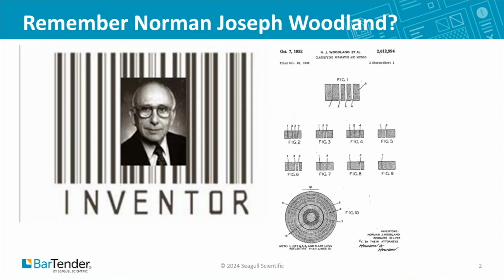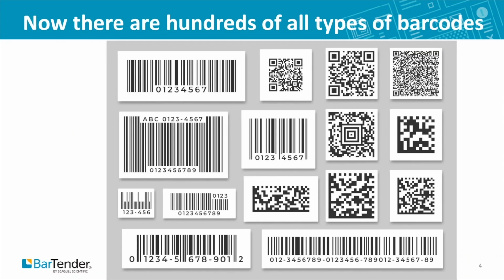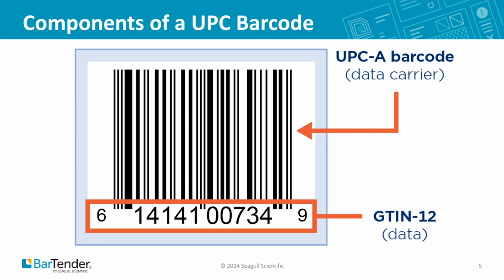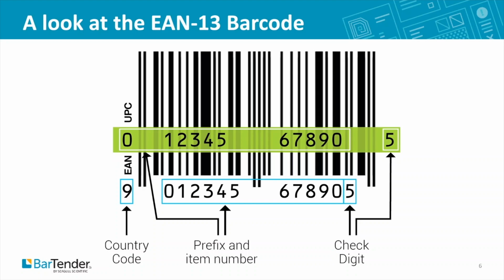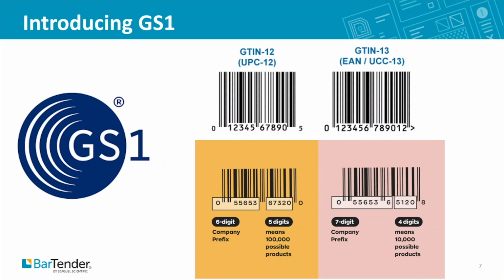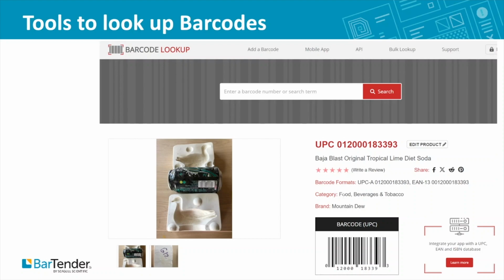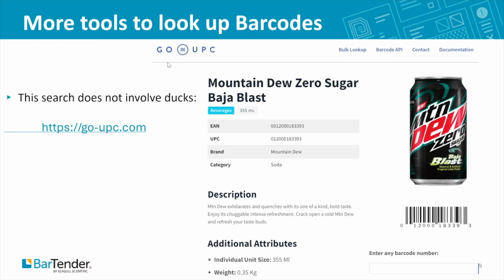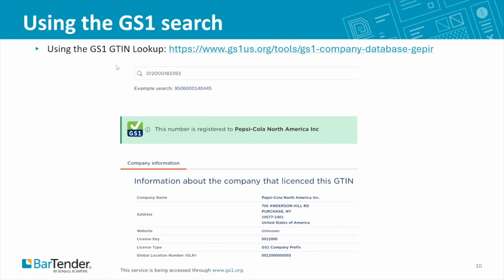What is in a Barcode | Beyond the Label with BarTender®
Welcome to "Beyond the Label with BarTender," a new video series where we explore cutting-edge technology and trends shaping the future of the supply chain. In this episode, Chris Orr, Director of Sales Engineering, unpacks the evolution of the modern day barcode.